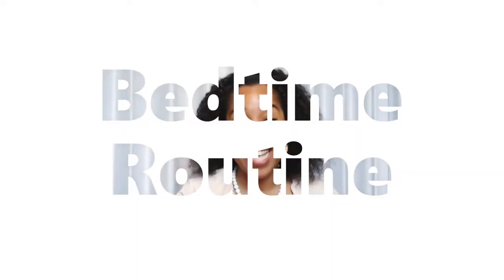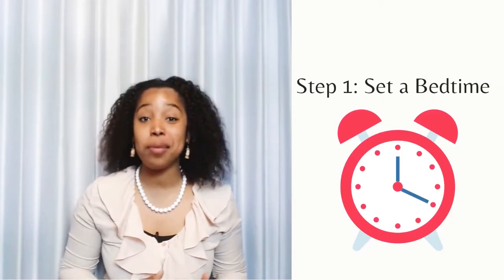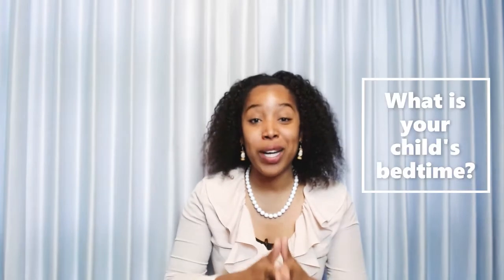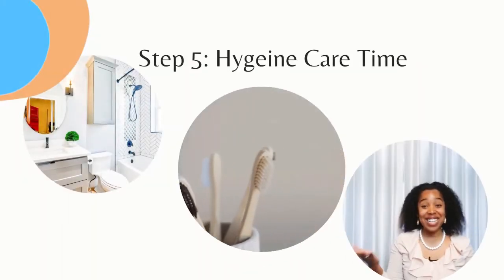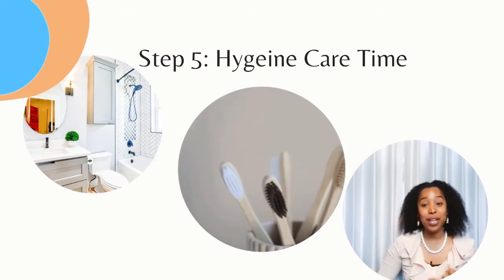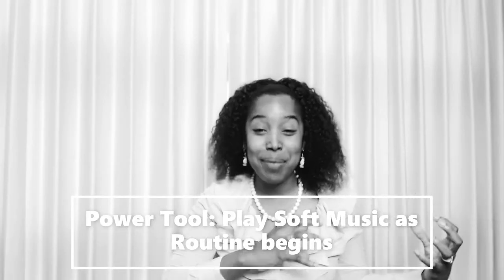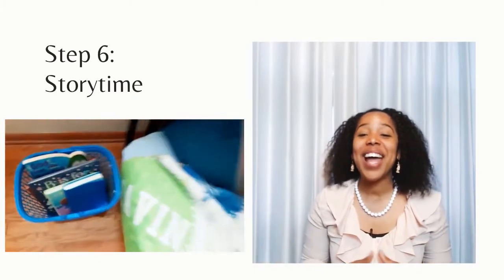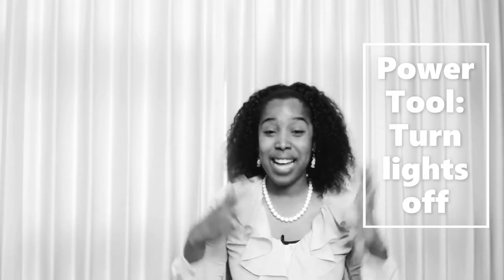Best Bedtime Tips | Sleep Training for Toddlers and Preschoolers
In this video, you will learn 7 easy yet effective bedtime tips for babies, toddlers, preschoolers, and young children.

Access the bedtime tools seen in video  or recommended below:
Bedtime Books

B is for Bedtime

My First Hands-On Bible

Night Night Prayer

Jesus Calling

Kids Tablet

Toddler Toothbrush ( Recommended but was not in video)